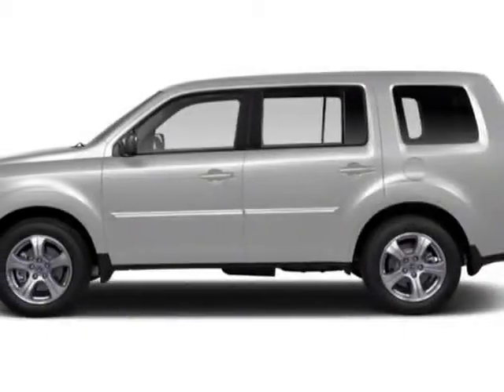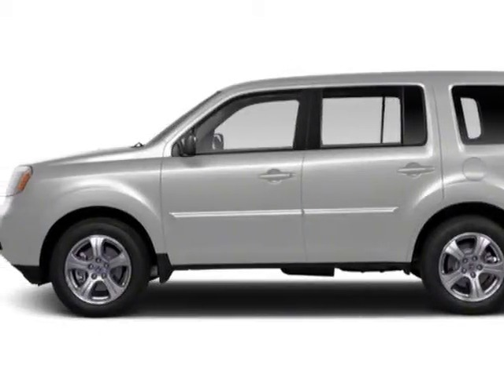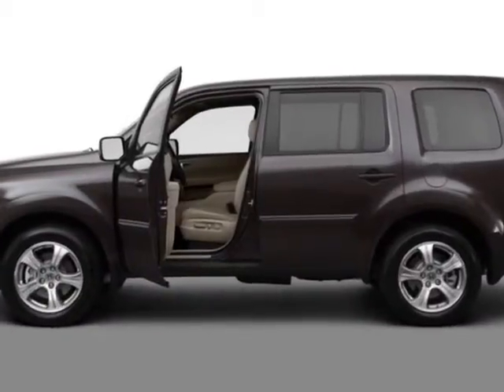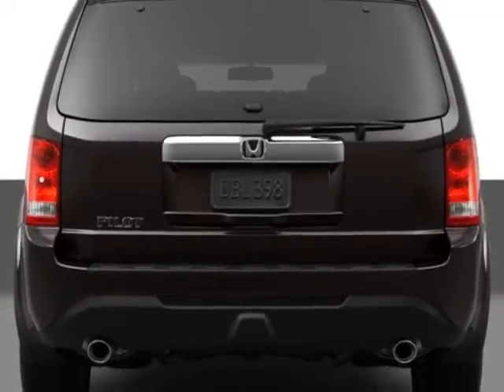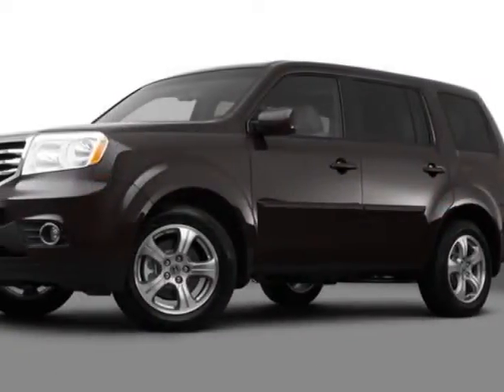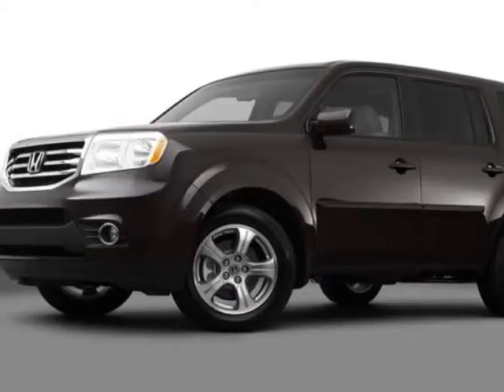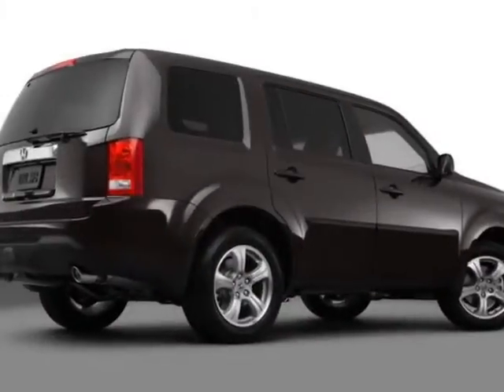2012 Honda Pilot 2WD EX-L with DVD Rear Entertainment System SUV - Rock Hill, SC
Honda Cars of Rock Hill - Rock Hill, SC, Rock Hill, SC